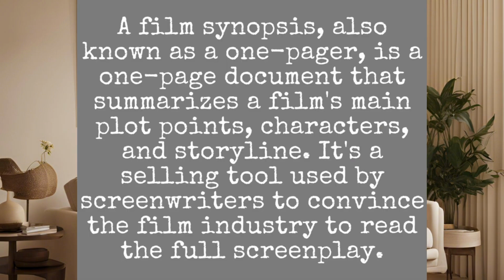How to Write a One-Page Movie Pitch Synopsis | Keep It Short & Impactful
In this video, I’ll guide you through the process of crafting a compelling one-page synopsis for your movie pitch. When pitching a film, a concise, engaging synopsis is crucial to grab attention and communicate your story. I’ll break down the essential elements to include and share tips on keeping it tight and impactful—sticking to just one page without losing the heart of your story.

In this video, you’ll learn:
 1. Key components of a one-page synopsis
 2. How to keep your pitch concise but engaging
 3. Tips for making your synopsis stand out

Whether you’re pitching to producers, agents, or festival panels, this video will help you create a synopsis that’s clear, professional, and memorable.